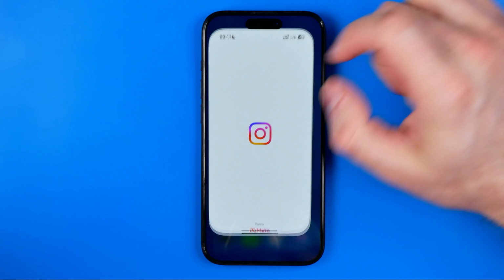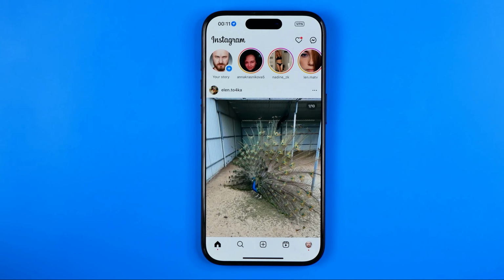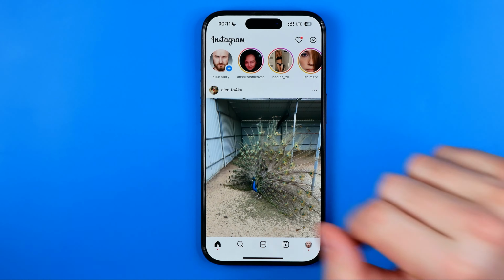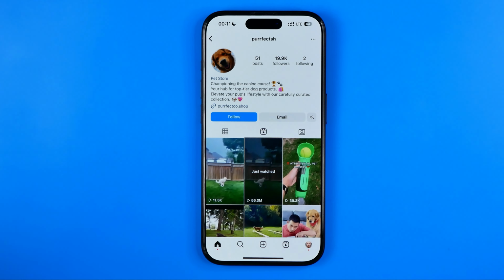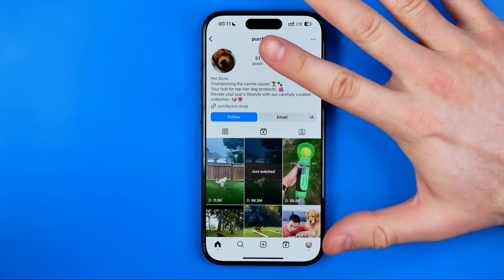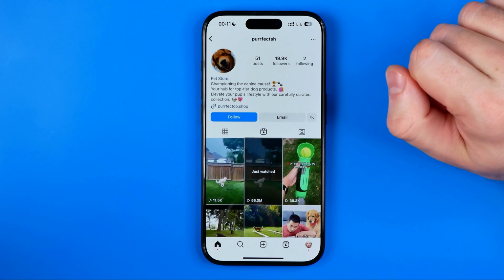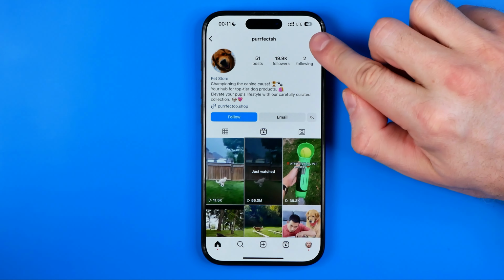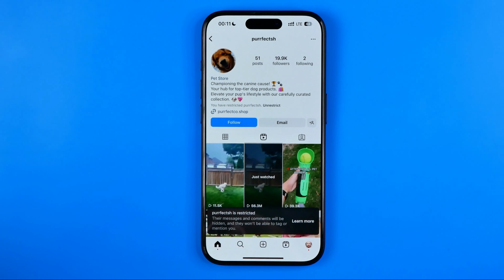How to Hide Your Instagram Highlights From Someone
Here's how to hide instagram highlights! In this video I will show you how to hide highlights on instagram. Be sure to watch the video to the very end. You will learn how to hide highlights on instagram from someone. That's easy and simple to do!